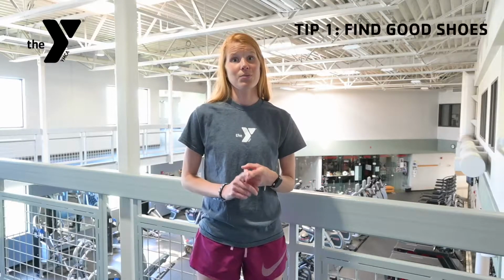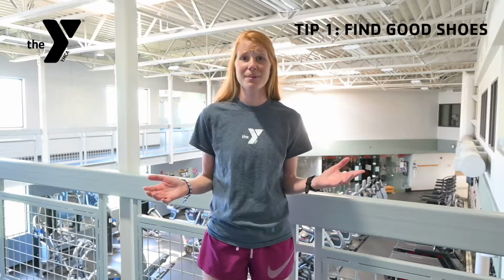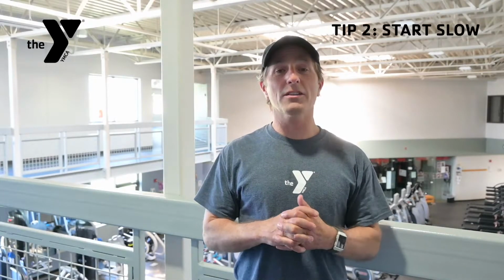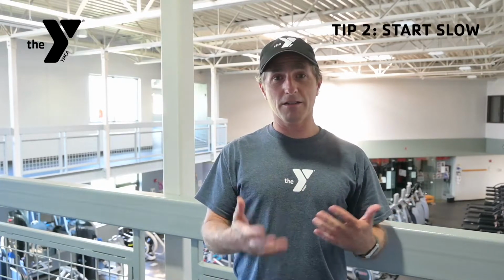How To Start Your Running Journey with Mary and Michael